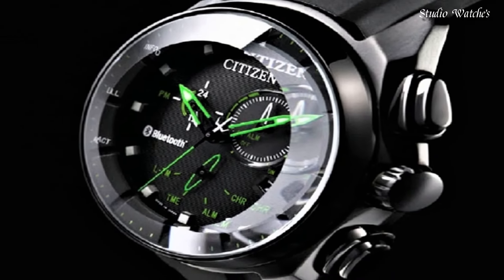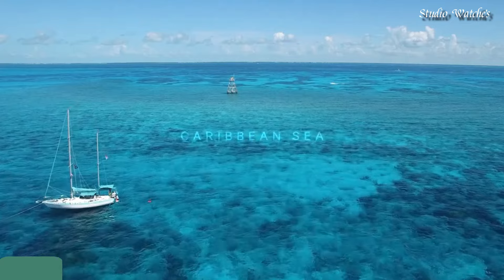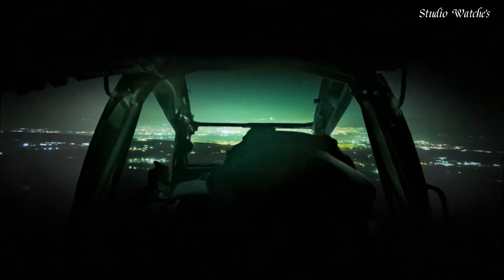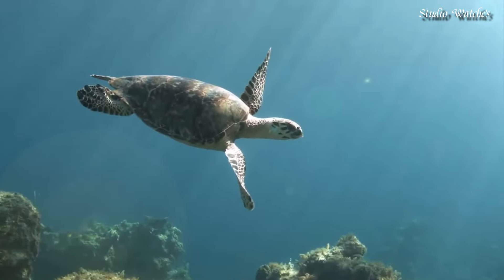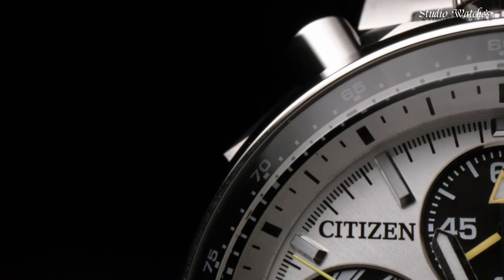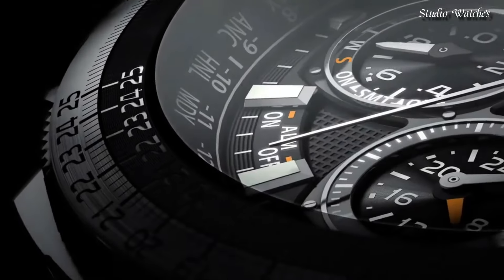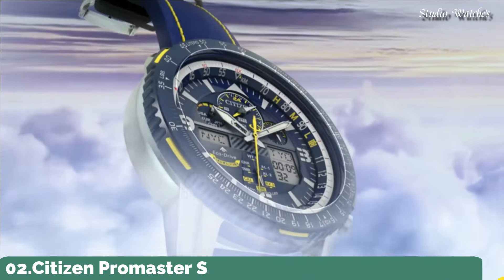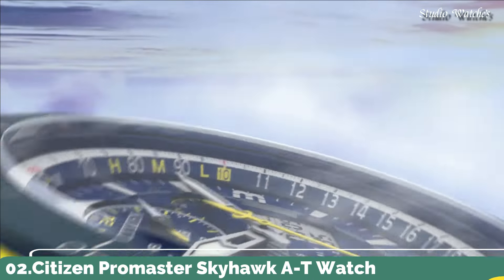Top Best Citizen Eco Drive Watches 2024: Which One Is Best?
10.Citizen Promaster Altichron Bn4021-02e Men's Watch

►Amazon US
09.Citizen Men's BN0200-56E Eco-Drive Watch

►Amazon US
08.Citizen Promaster Aqualand Chronograph Men's Watch

►Amazon US
07.Citizen Promaster Nighthawk Silver Watch

►Amazon US
06.Citizen Promaster BN2024-05E Divers Men's watch

►Amazon US
05.Citizen Eco-Drive Promaster Tsuno Chronograph Watch

►Amazon US
04.Citizen Eco-Drive CC9020-54E Satellite Wave Analog Sport Solar Watch

►Amazon US
03.Citizen Eco-Drive Promaster Navihawk Watch

►Amazon US
02.Citizen JY8078-01L Promaster Skyhawk A-T Watch

►Amazon US
01.Citizen AT9010-52E World Time Watch